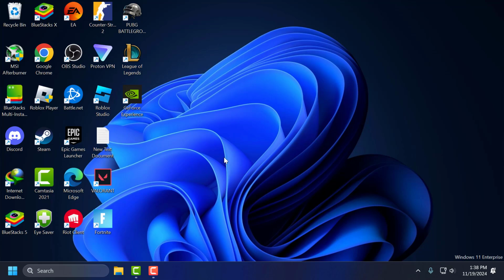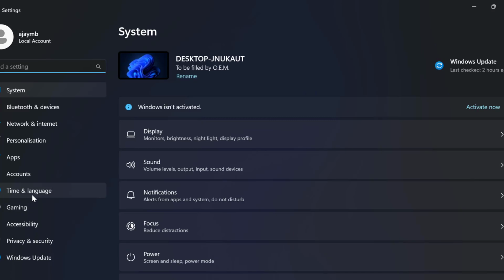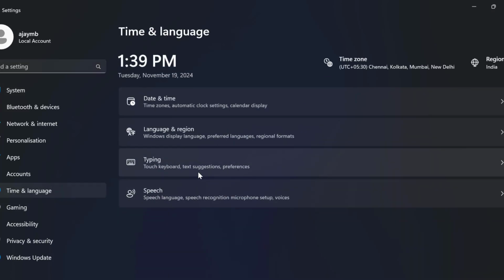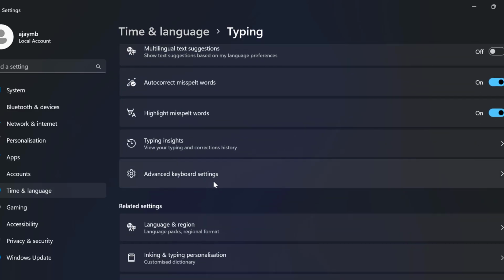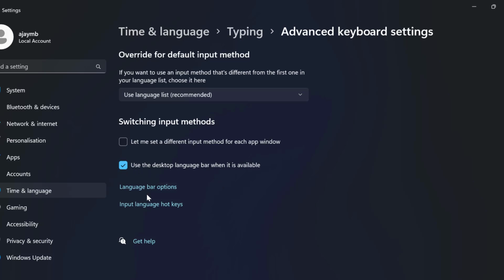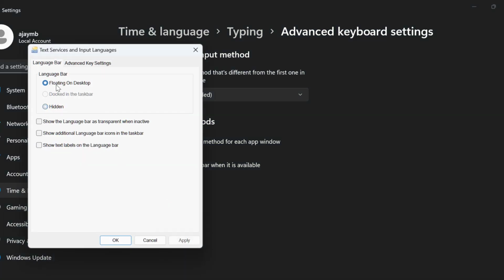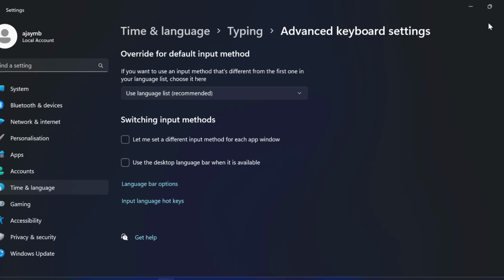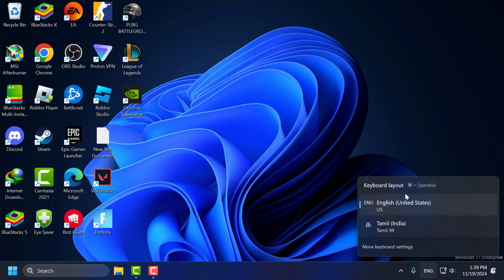How to Fix Language Bar Missing from Taskbar in Windows 11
If the Language Bar is missing from the taskbar in Windows 11, it can make switching input languages inconvenient. This issue is often caused by misconfigured settings or system glitches. This guide provides easy fixes, including enabling the Language Bar in settings, restarting related services, and troubleshooting system updates to restore the Language Bar functionality.

00:00 Intro
00:10 Solution

In This Video:
My language icon disappeared from the task bar
Language bar missing from taskbar
How to Restore Missing Language Bar
Language bar not showing and cannot type anything in the search bar
Language icon disappeared from Taskbar